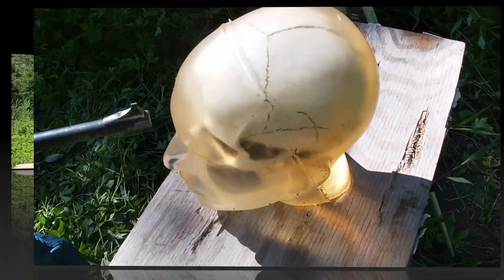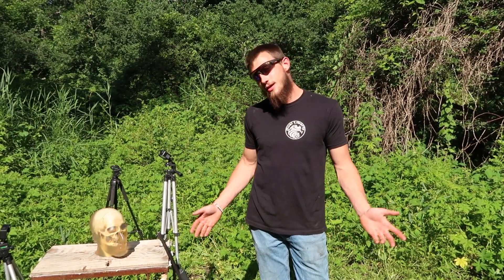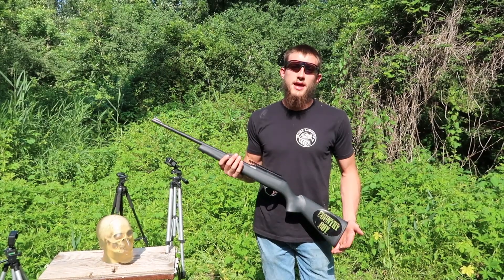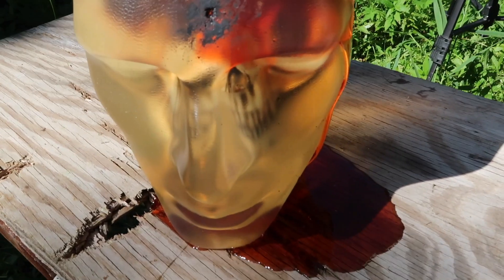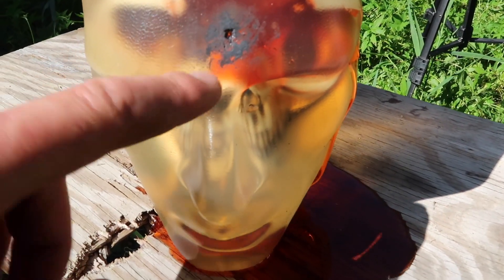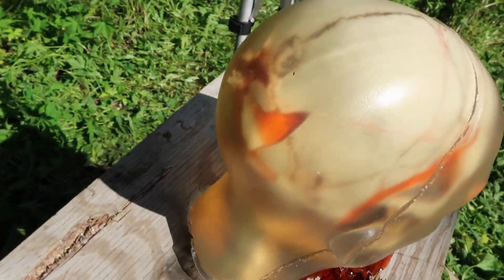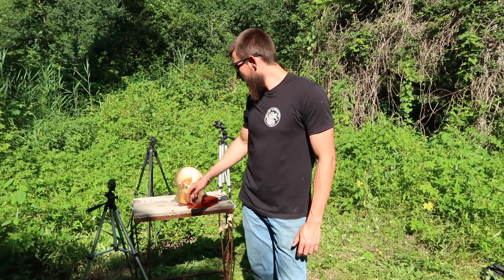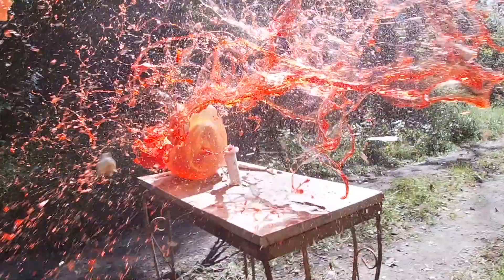22lr Point Blank Head Shot !!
This video is about point blank shot out of 22lr vs a ballistic gel human head !!